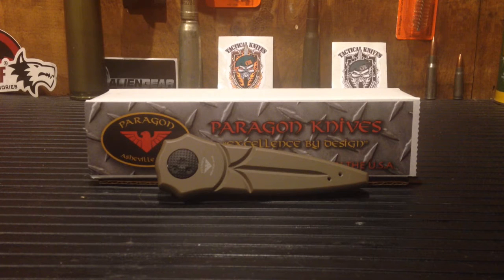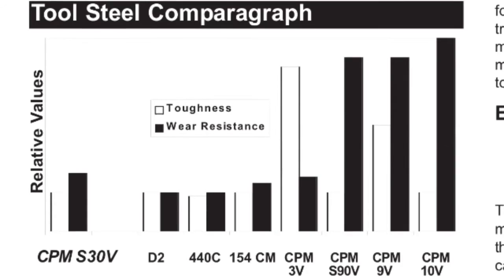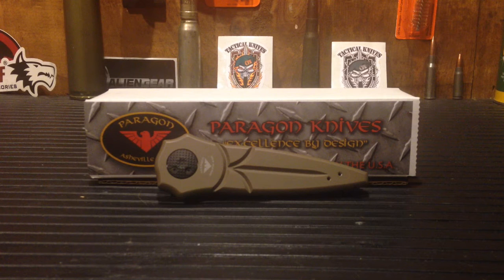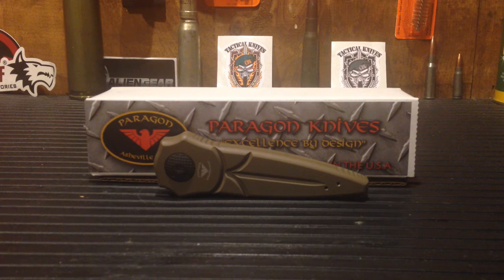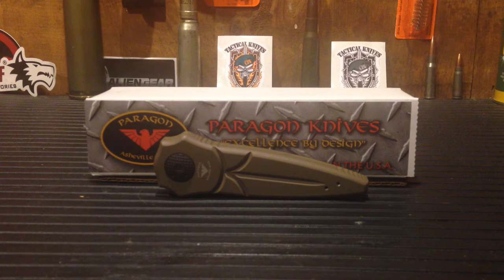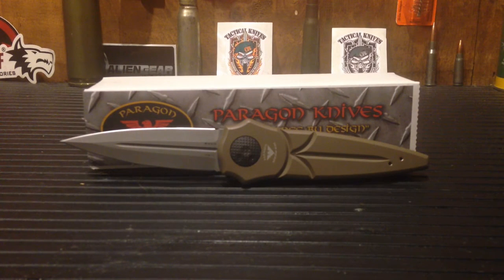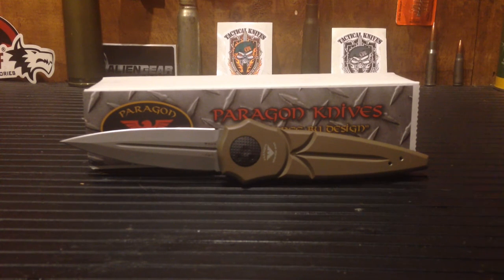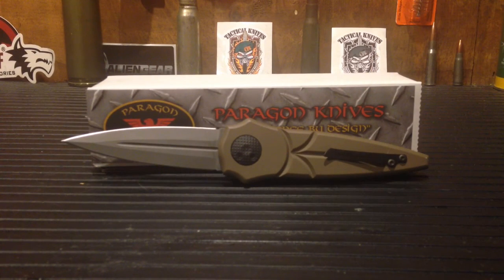Paragon Warlock Knife: AKA Smile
I was Motovated to find a new carry knife that offered outstanding corrosion resistance and strength; the Asheville Steel Paragon Warlock is my knife. Extremely well made and creative blade that I would recommend to anyone in the market. Err.
*Buttons are not G10- maybe alloy.